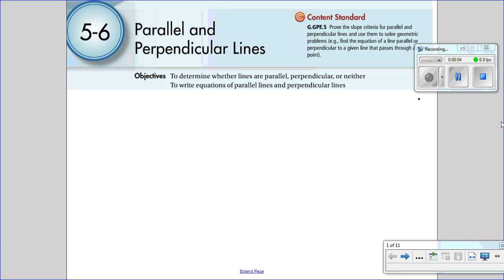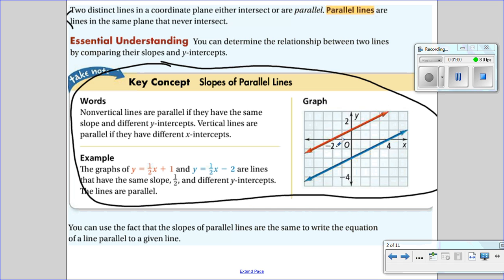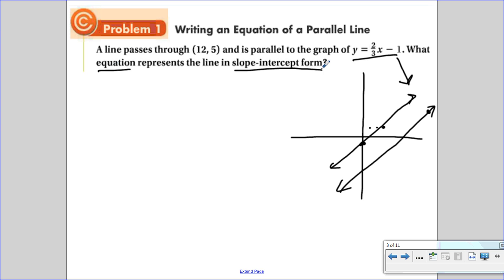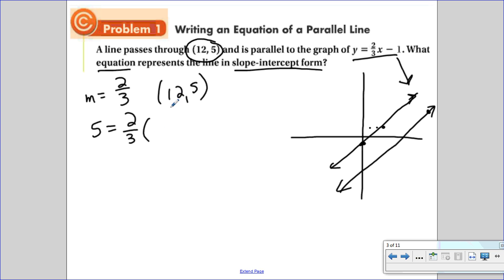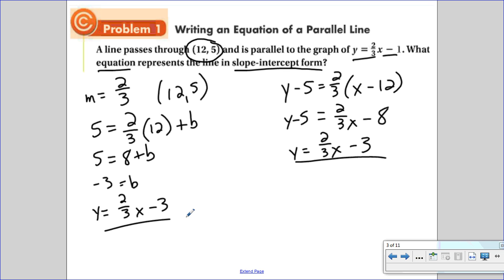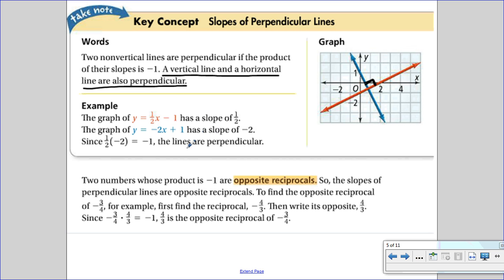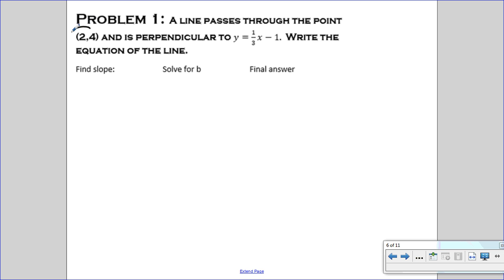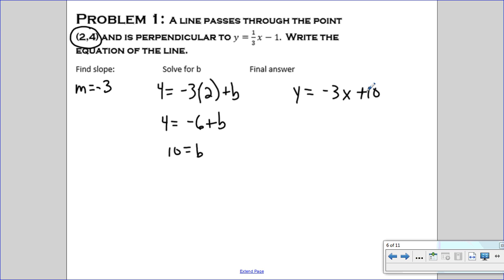Ch 5 6 Parallel and Perpendicular Lines